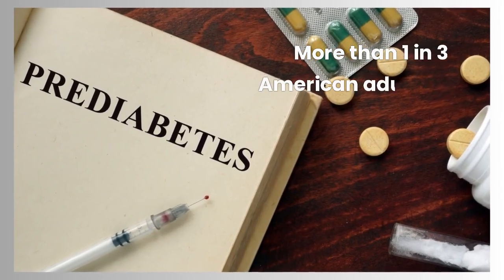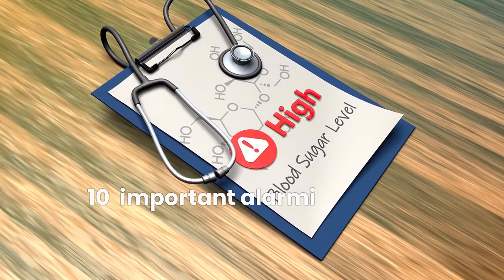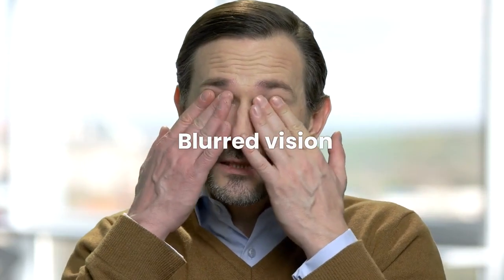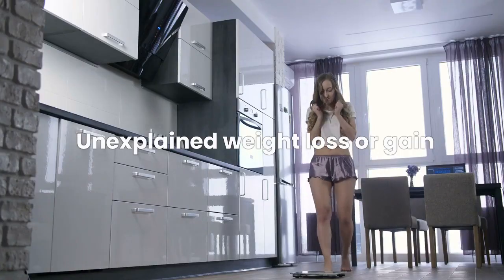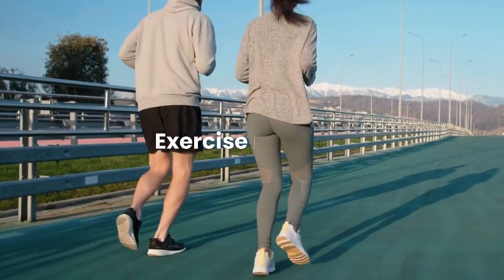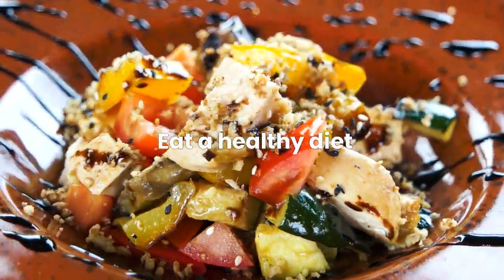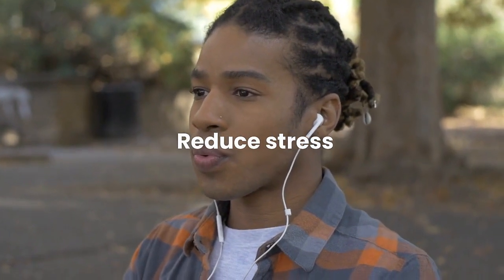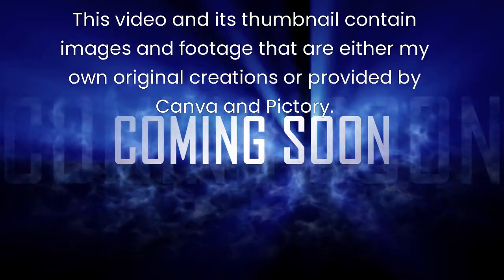10 Alarming Signs of Pre-Diabetes & 5 Tips for Reversing It Naturally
Most people with pre-diabetes don’t know they have it! This video is about how to identify warning signs of prediabetes, and help people reverse it and prevent diabetes.
Prediabetes is a condition where blood sugar levels are higher than normal but not high enough to be classified as type 2 diabetes. Here are ten alarming signs of pre-diabetes:
1 Increased thirst and urination
2 Increased hunger
3 Fatigue
4 Blurred vision
5 Slow-healing wounds
6 frequent infections
7 Erectile dysfunction in men
8 Tingling or numbness in hands or feet
9 Darkened skin on the neck, armpits, or groin
10 Unexplained weight loss or gain
People can reversed prediabetes by modifying their diet and lifestyle habits. Here are some of the ways you can do:
1. Exercise regularly
2. Eat a healthy diet
3. Lose weight
4. Quit smoking
5. Reduce stress

(blood glucose
blood sugar
reverse diabetes
causes of diabetes
type 2 diabetes mellitus
management of diabetes mellitus
signs of diabetes in men
obesity and diabetes
symptoms of diabetes type 2 in adults
diabetes early signs of type 2 diabetes
diabetes mellitus treatment
type 2 diabetes treatment)